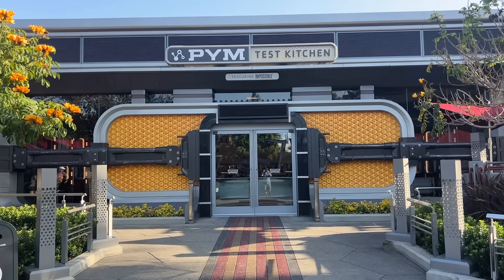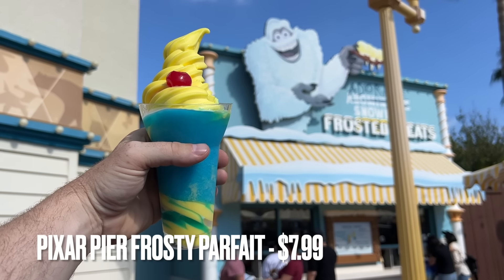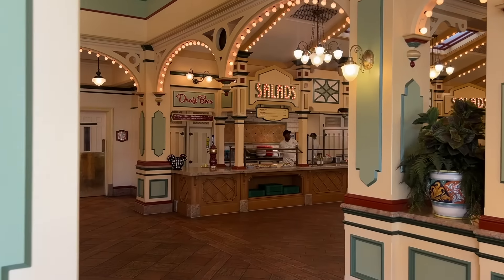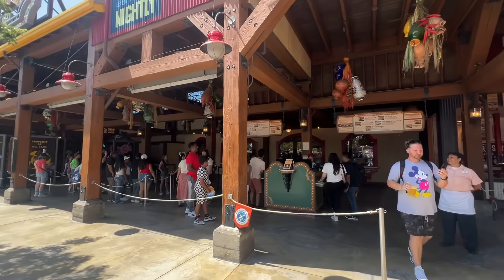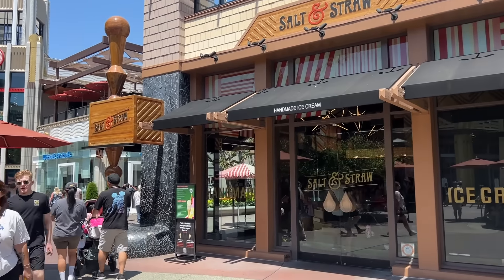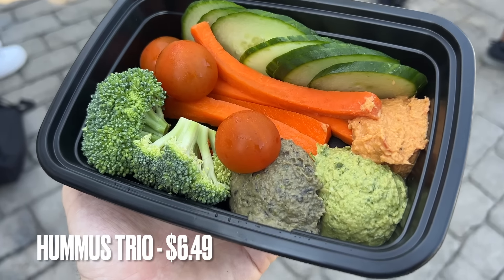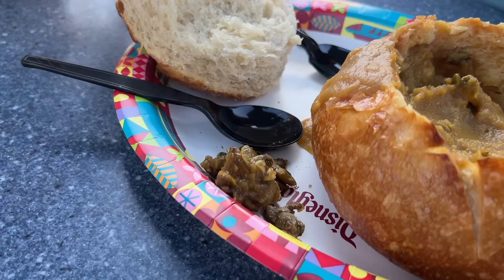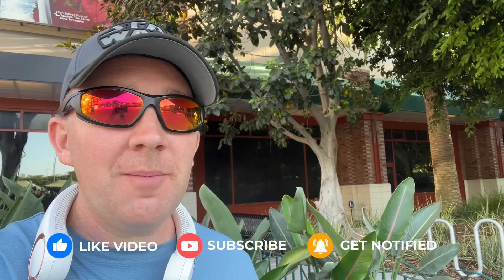EVERY Plant-Based Food & Snack at Disneyland (NOT just for Vegans)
You don't have to be a Vegan to like Plant-based foods, and not all plant-based foods are bland substitutes. We're going to show you every plant-based breakfast item, snack, and meal at both Disneyland and Disney California Adventure.

Just like any Disneyland food or snack, some of it's good and some of it's bad. We'll share our favorites that you have to try, and tell you which ones to steer clear of.

PRODUCTS WE USE AT DISNEYLAND
Neck Fan
Metal Straws
MagSafe Phone Charger
Fuel Rod
Death Star Loungefly
Sunscreen Sticks
Simply Modern Water Bottle
Motion Sickness Patches
Manfrotto Tripod
Manfrotto Phone Clamp

SEND US MAIL AT:
SoCal Disney Dad, 771 Jamacha Rd., PMB 171, El Cajon, CA 92019

CHAPTERS
0:00 Disneyland Vegan & Plant-Based Foods
0:13 Impossible Quantum Garden Breakfast
3:54 More Breakfast Plant-Based Options
4:59 Plant-Based Snacks at DCA
7:23 Creamy Marinara Primavera
10:46 Tacos Dorados de Papa
12:39 More Plant-Based Food Options at DCA
14:12 Salt & Straw Vegan Ice Cream
17:38 Hummus Trio
20:29 Butternut Squash Soup
21:58 Black Bean Veggie Wrap
22:58 More Vegan Options at Disneyland